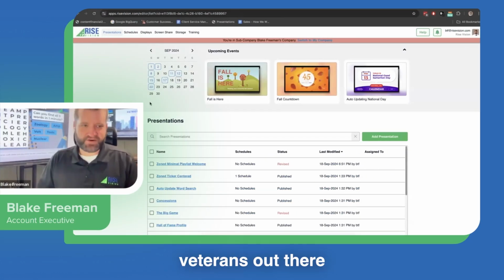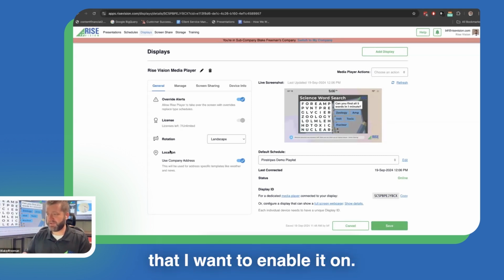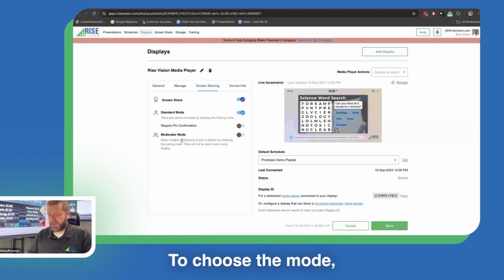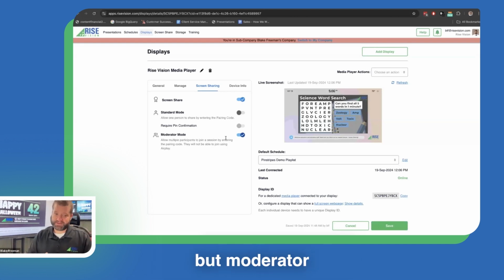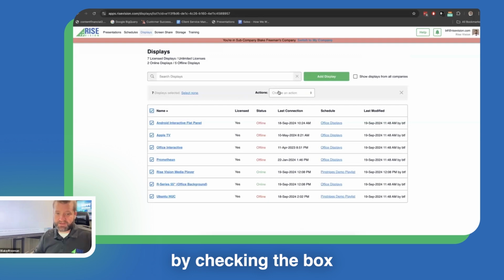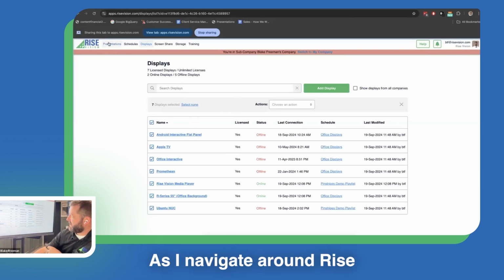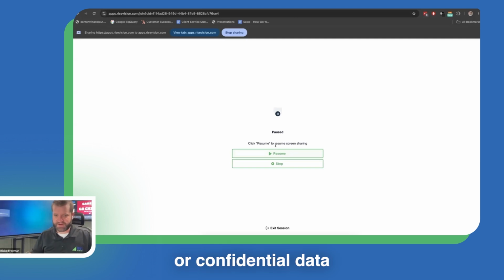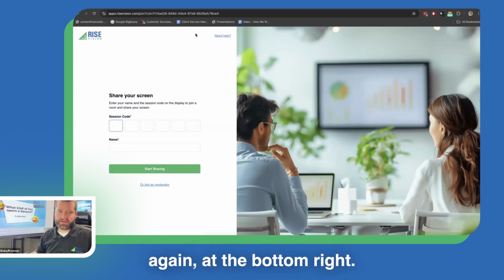How to Screen Share from Rise Vision in Standard Mode | Demo Video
Check out this short video of Blake demo'ing Rise Vision's screen sharing in standard mode.

If you missed it, you can catch the replay of the session, All About Screen Sharing

Enhance workplace communication, team engagement, and learning with Rise Vision's screen-sharing feature. Seamlessly screen share content wirelessly from any device with an internet connection to any display showing Rise Vision's digital signage.